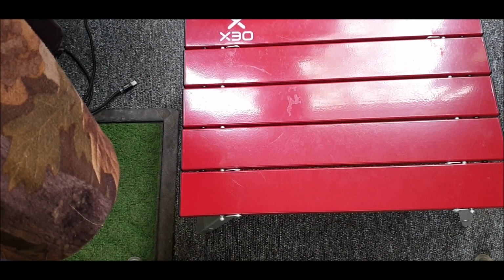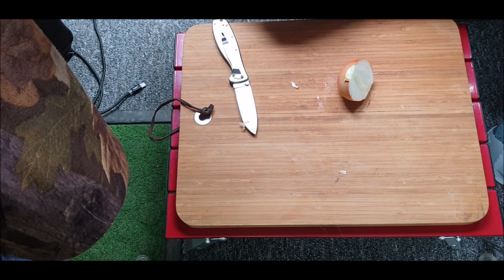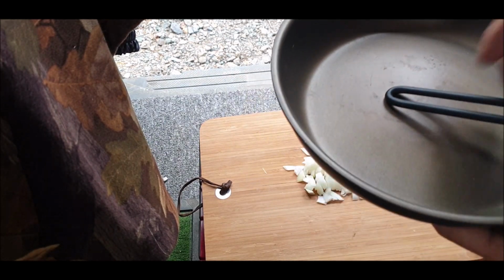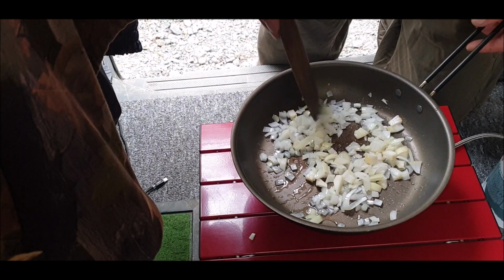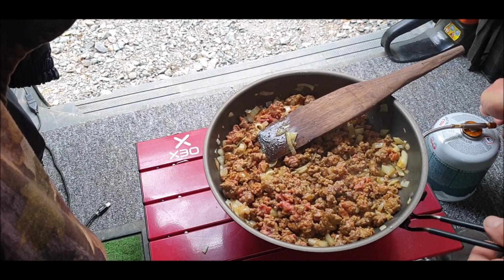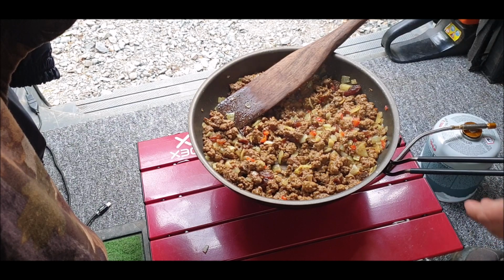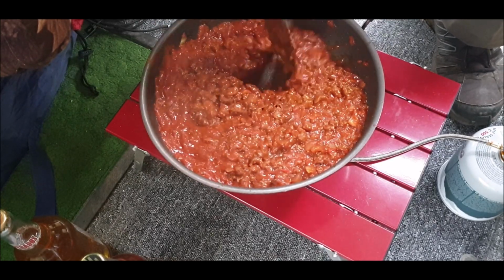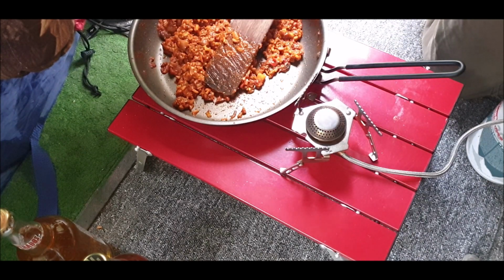VAN CAMPING - CURRY AND RICE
Hi all tried to recreate an old recipe my mum used to make
Free Music by Dan Lebowitz - Birds in Flight
link for knife